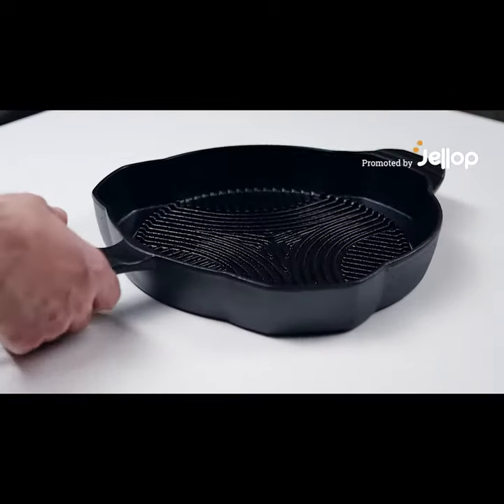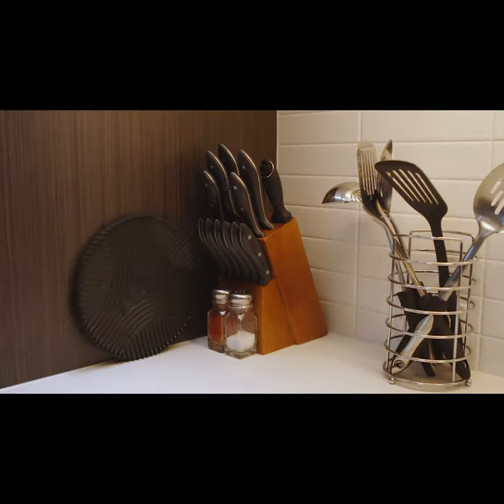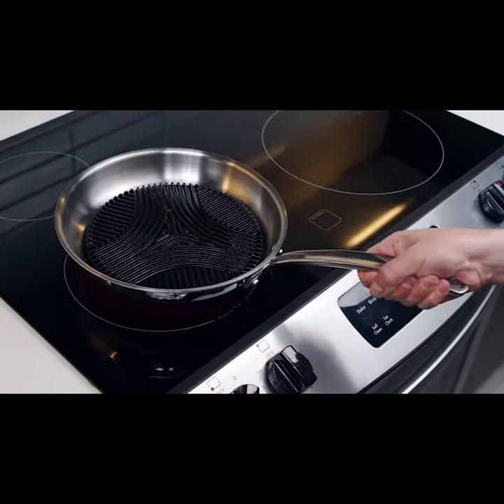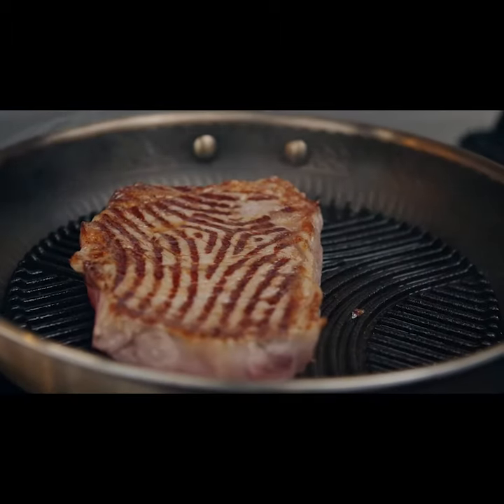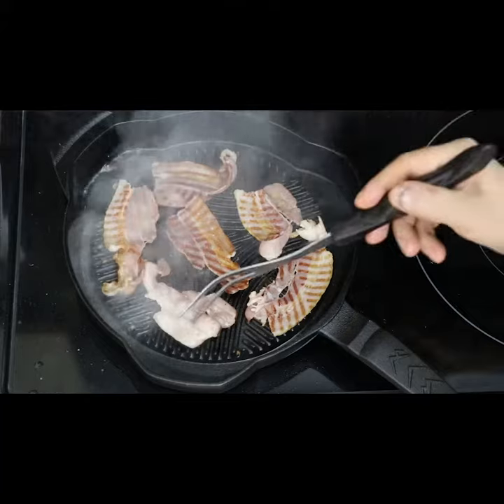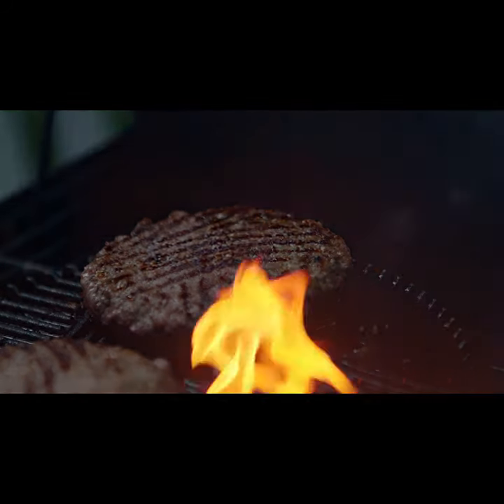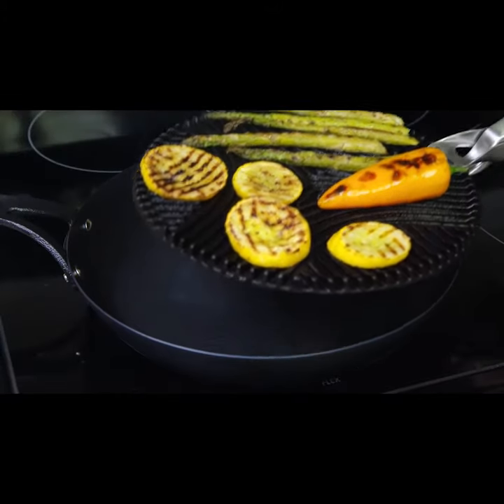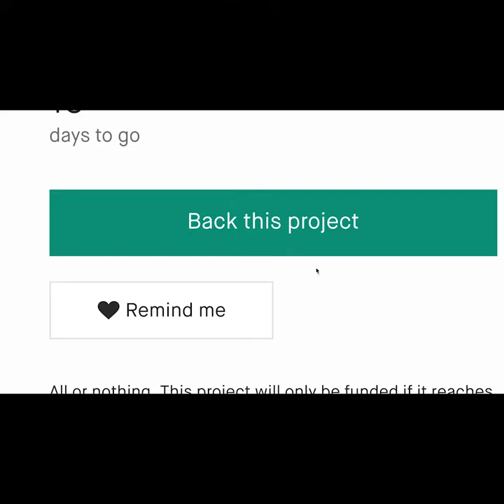Now on Kickstarter: Flagship Light: Convert Any Skillet Into Cast Iron Grill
Flagship Light: convert any skillet into cast iron grill
Much healthier food with better flavor. Essential accessory for your favorite frying pan. Fat-reducing & dry heat cooking technologies